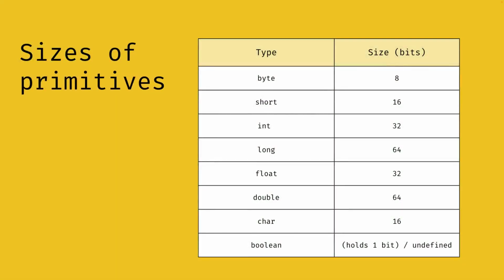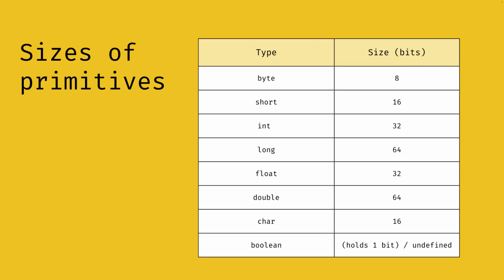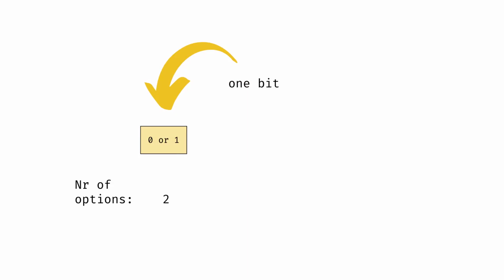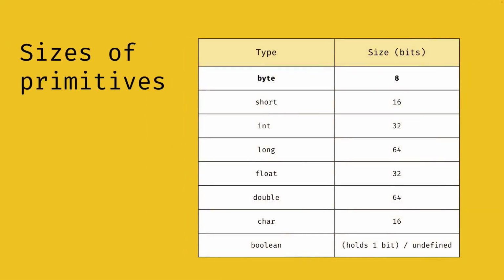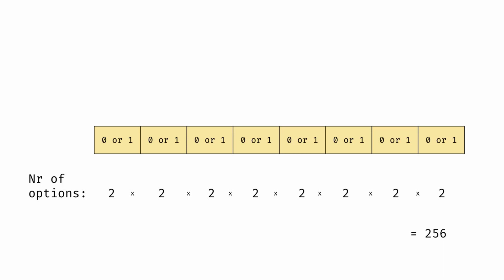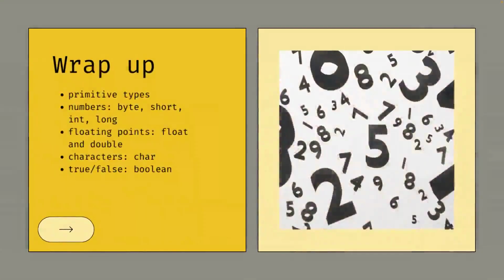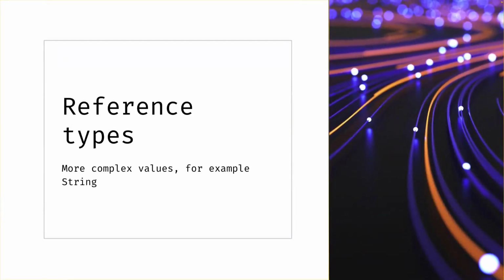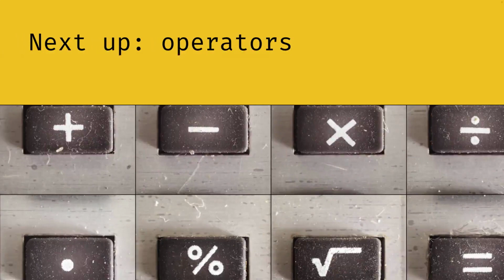Complete Java Programming Tutorial By Krishna Apps Part 13